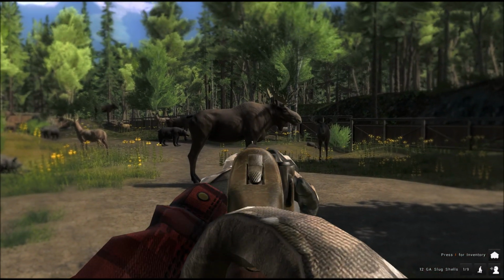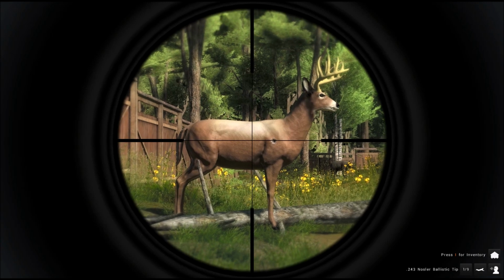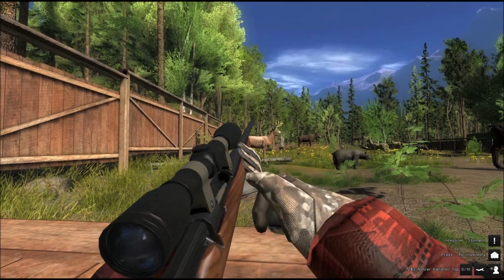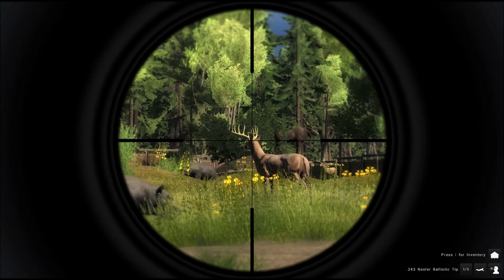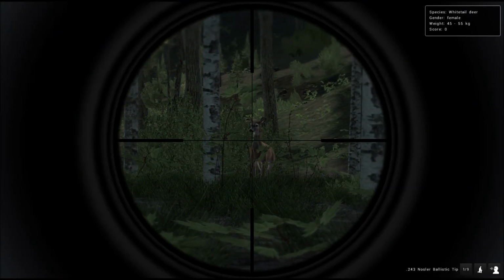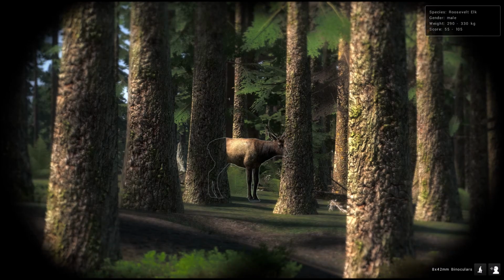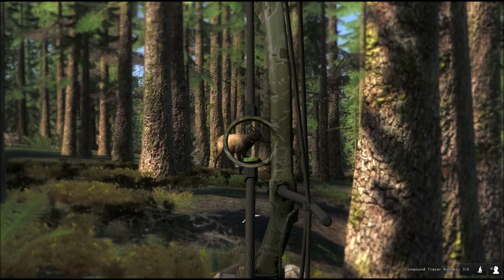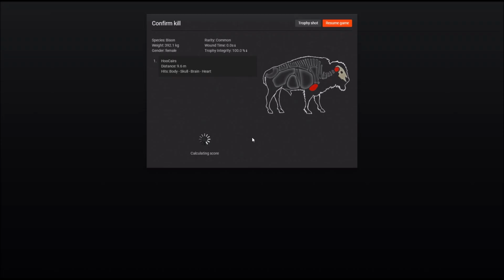Total Beginner's Guide #3 - SHOT PLACEMENT - theHunter Classic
This series focuses especially on brand new players that might simply be overwhelmed with this game with its massive content. Today we focus on where to shoot and not to shoot.